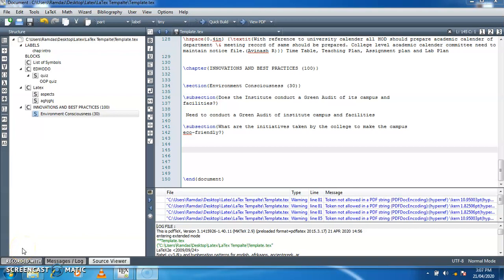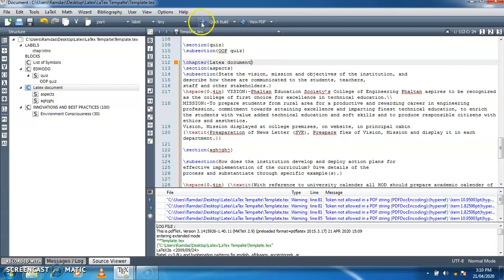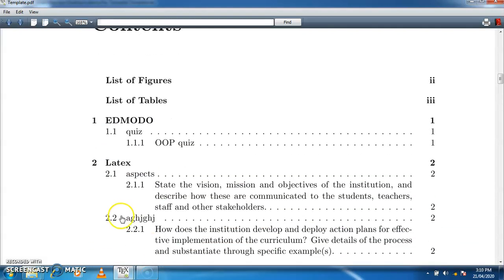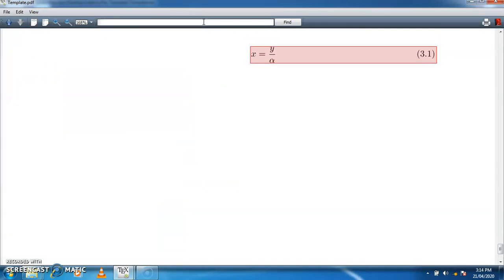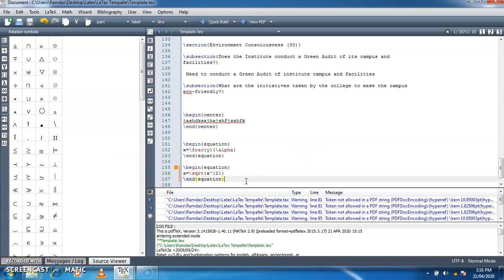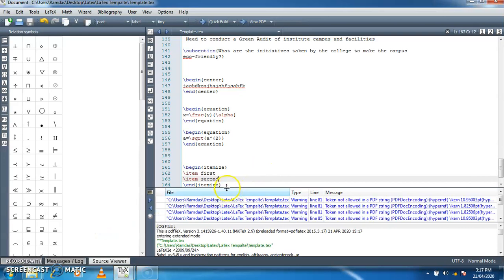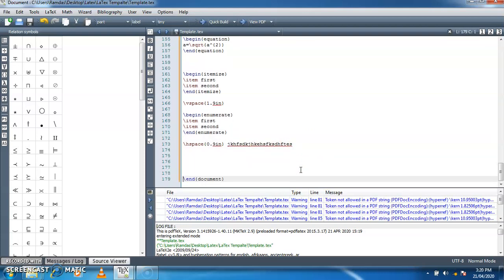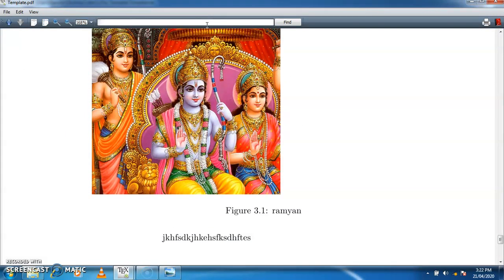Report Writing in Latex Part 2